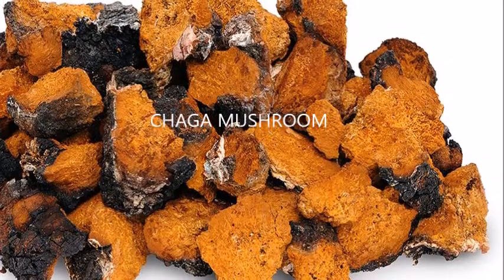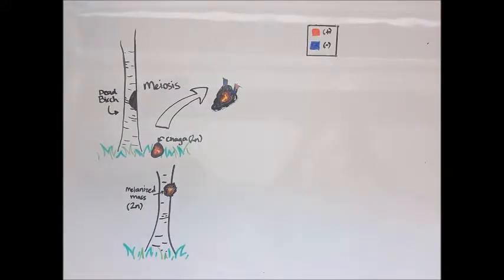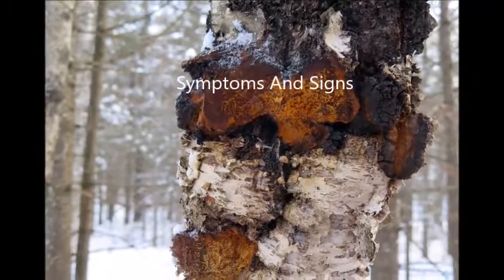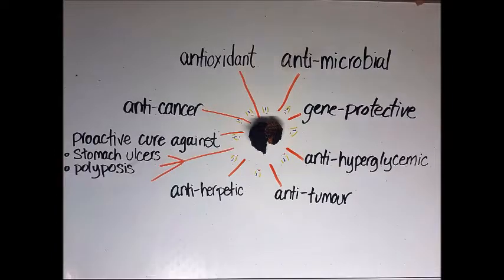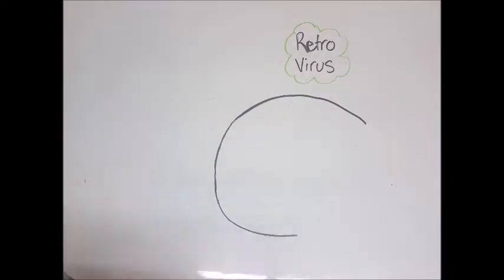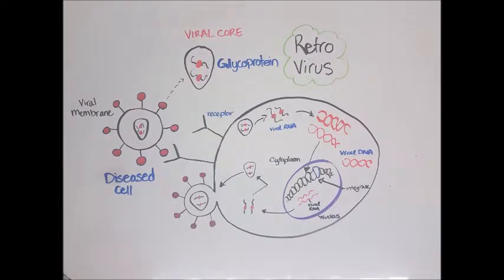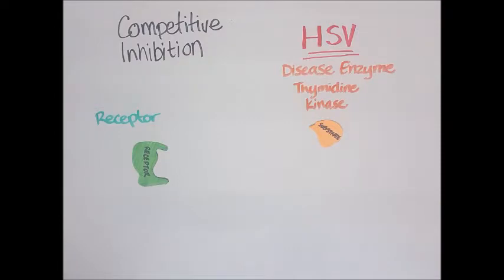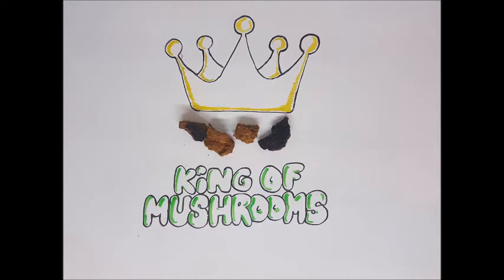Chaga mushroom (Inonotus obliquus) by Michael Di Nardo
Chaga mushroom (Inonotus obliquus) a pathogen of hardwood trees.  By Michael Di Nardo, University of Guelph. The third place winner of the 2018 CPS student video competition.